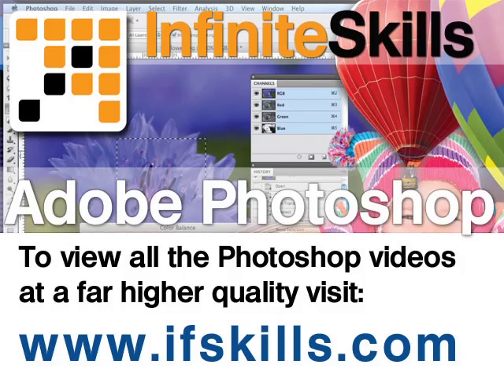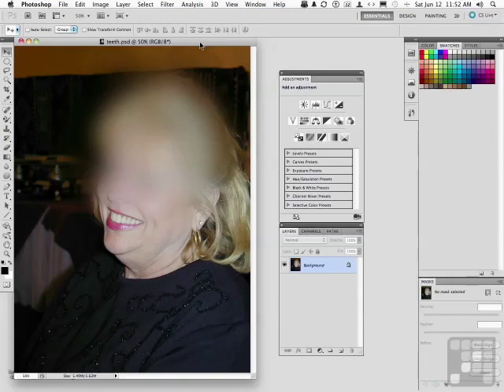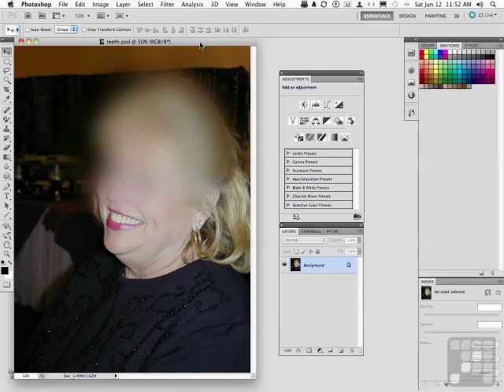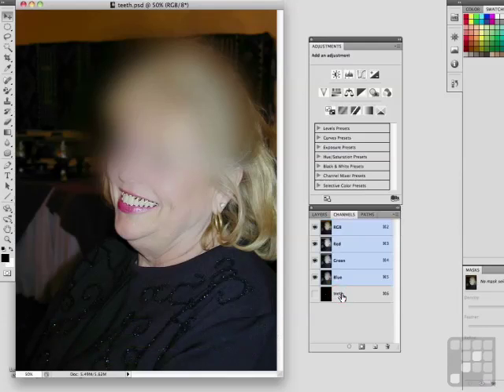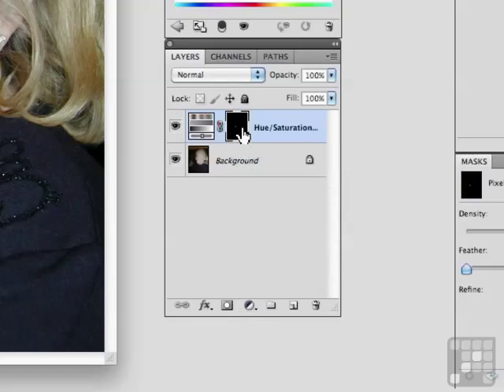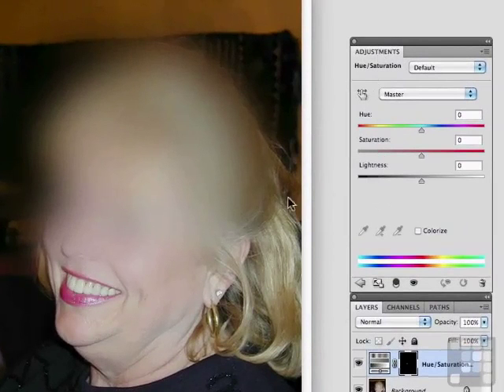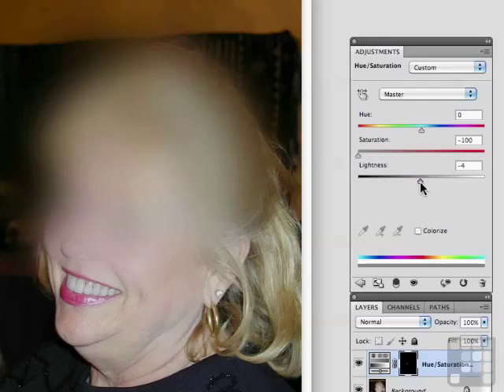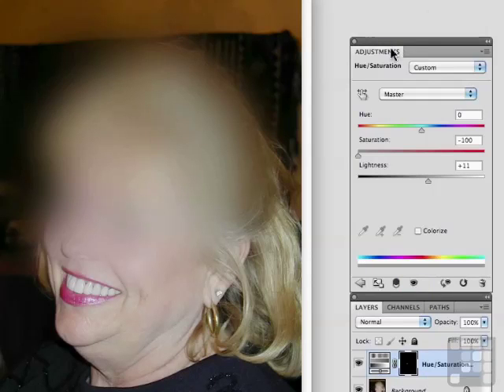Photoshop Tutorial - Whitening Teeth the Easy way with Photoshop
Want all of our free Adobe Photoshop videos?

. Easy to follow Photoshop CS5 Tutorial that shows how to quickly whiten teeth and fix images. YouTube